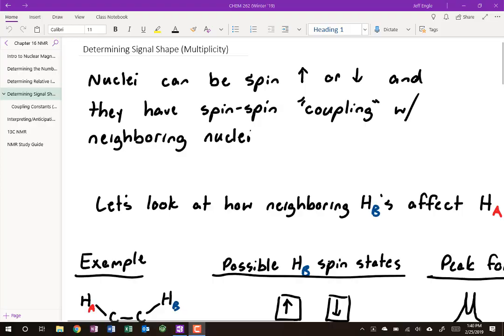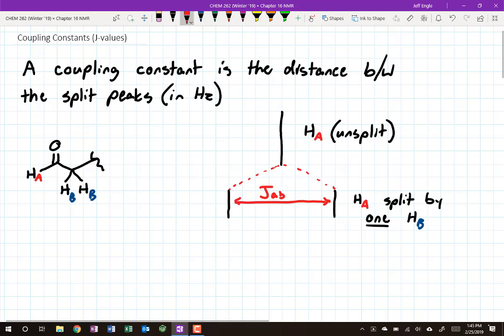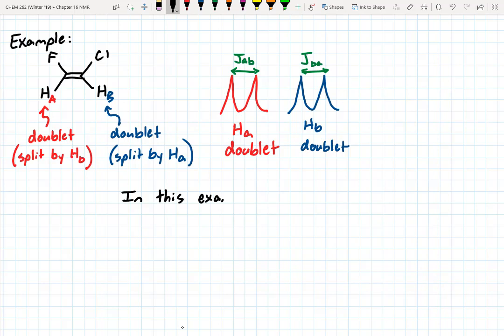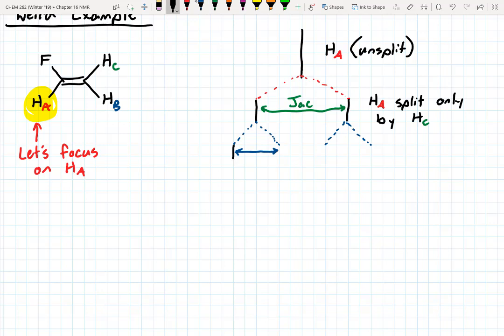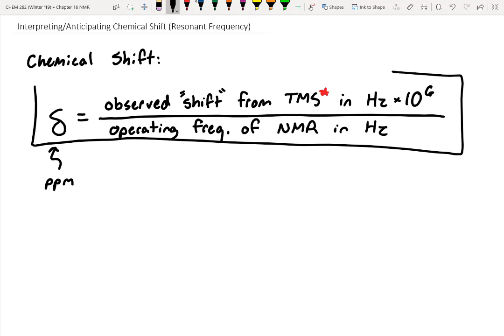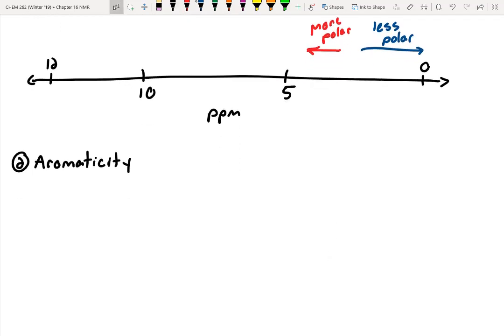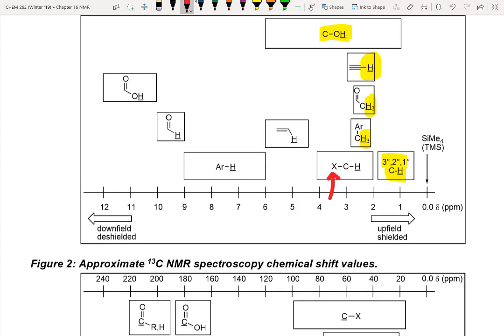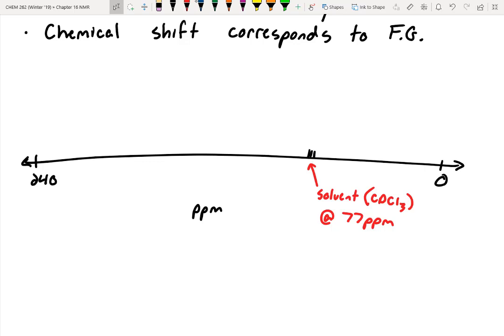NMR Coupling Constants, Chemical Shift, and 13C NMR